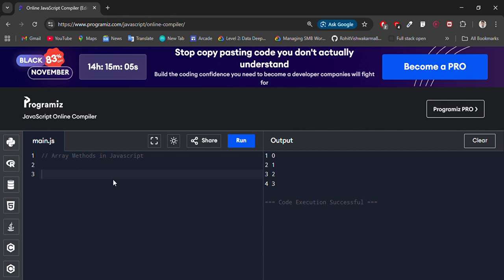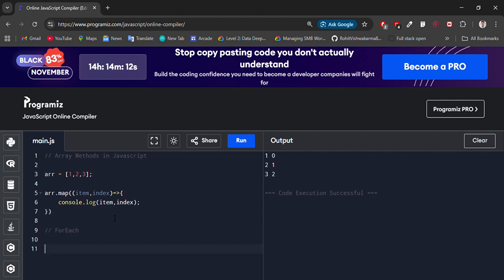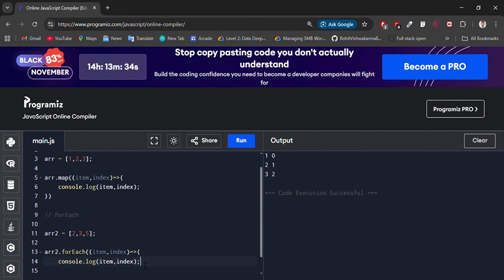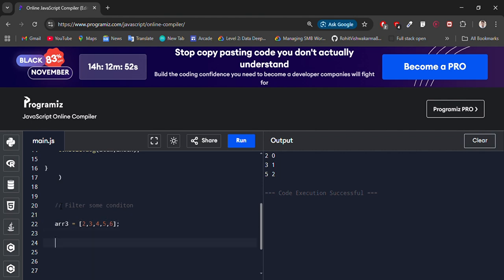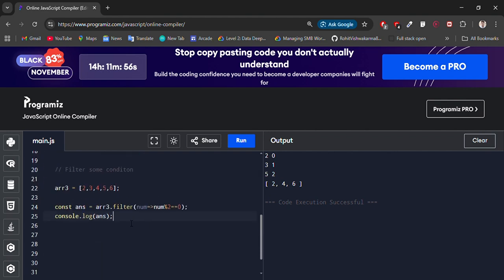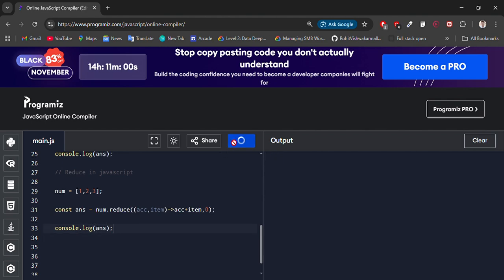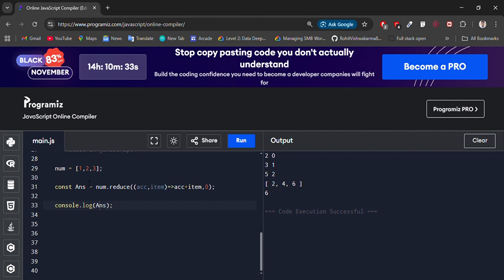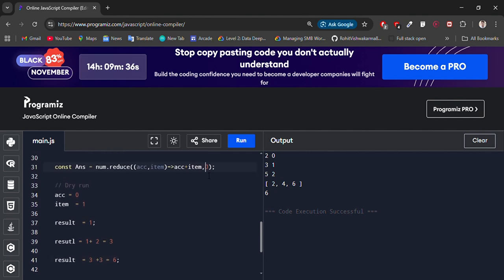Array Methods in JavaScript ! Polyfills ! Web Developement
Master JavaScript Array Methods in One Video! (2025 Tutorial for Beginners & Pros) 🔥

In this complete guide, you'll learn the most important and frequently used JavaScript Array methods with clear explanations and real-world examples. Perfect for beginners learning JS and experienced developers preparing for interviews!

Whether you're preparing for coding interviews , building projects, or just leveling up your JavaScript skills, this video covers everything you need to know about arrays in modern JavaScript (ES6+).

💡 Topics Covered:
javascript array methods
javascript array methods tutorial
map filter reduce javascript
javascript array methods explained
es6 array methods